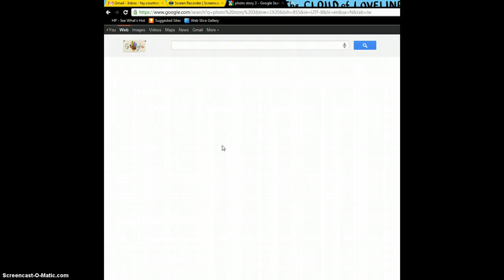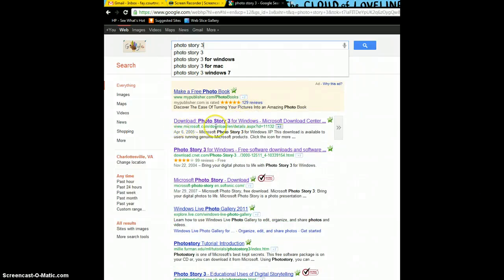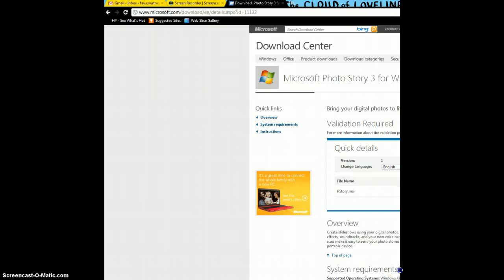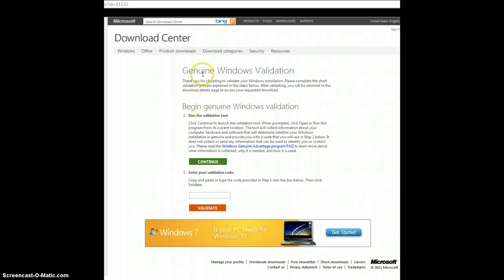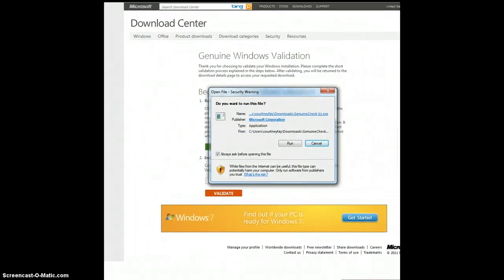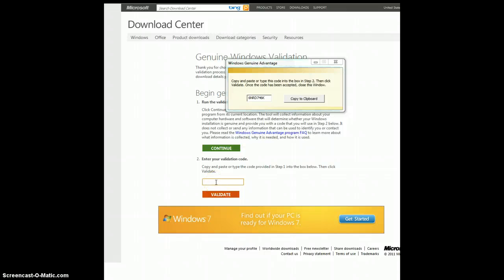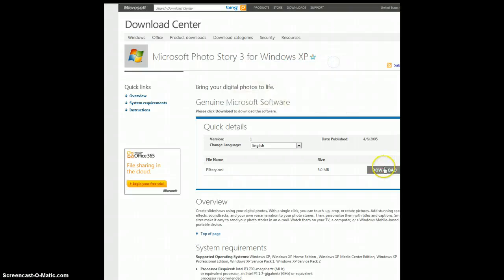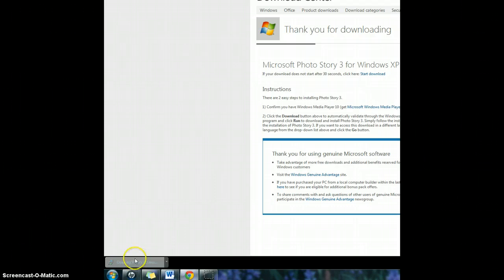How to Download Photostory 3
For WAHS nuclear chemistry project